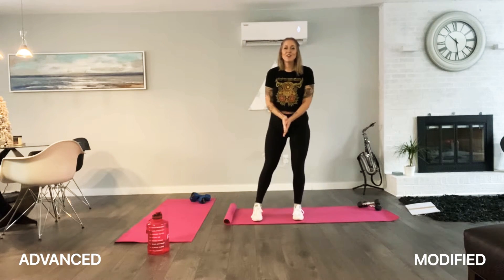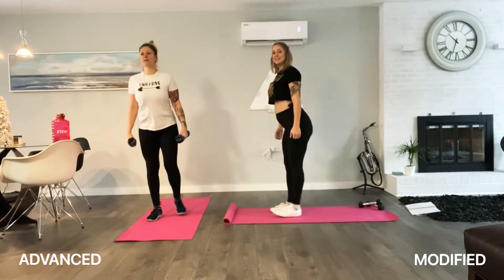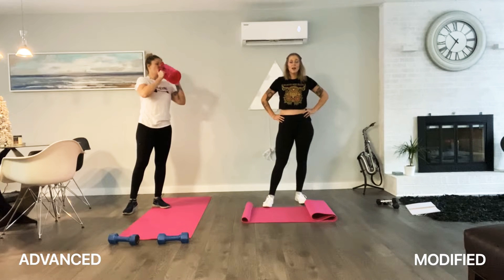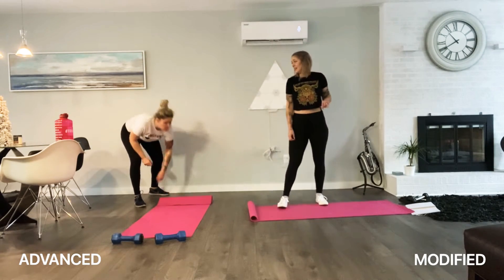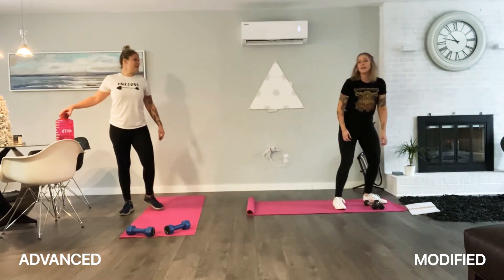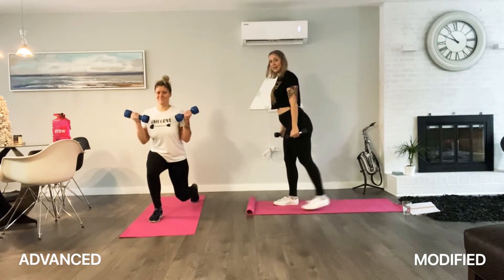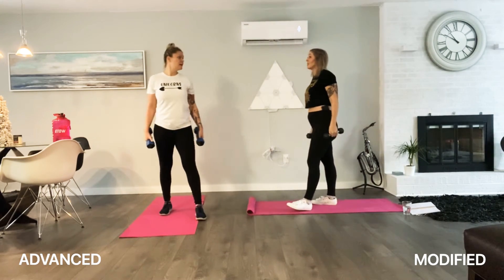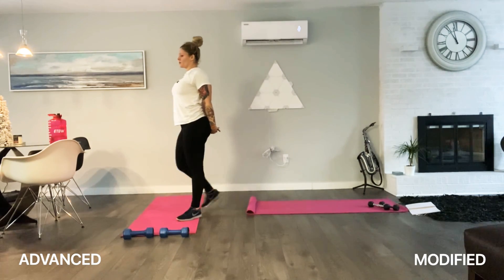Beginner DB || week 5/6, day 2 || with Honest Unicorns JADE & ERIKA